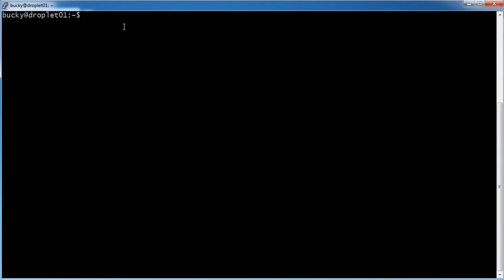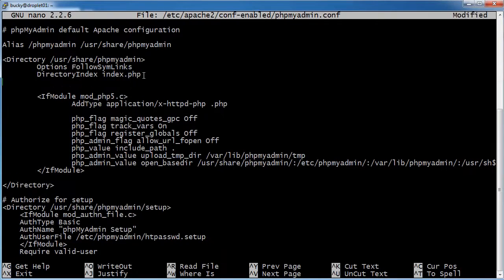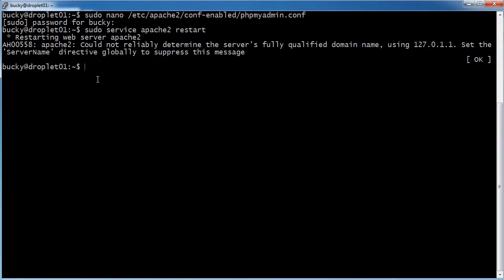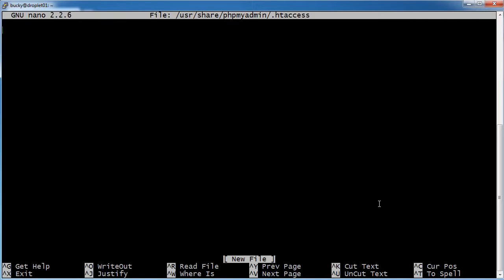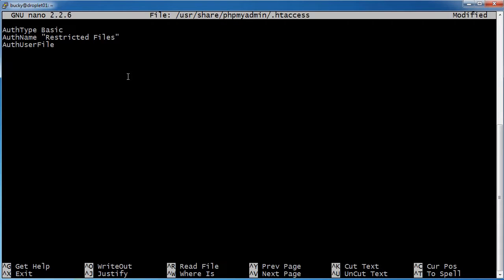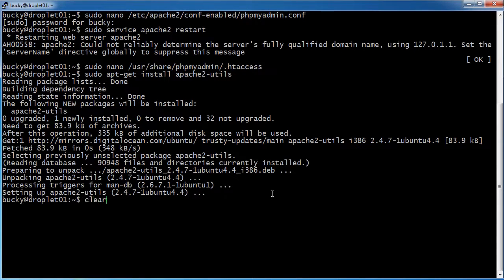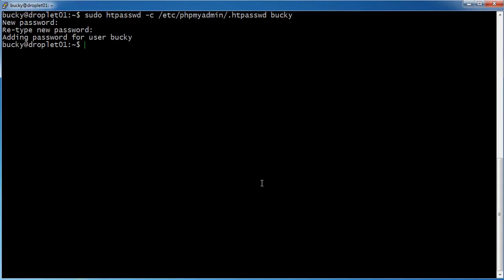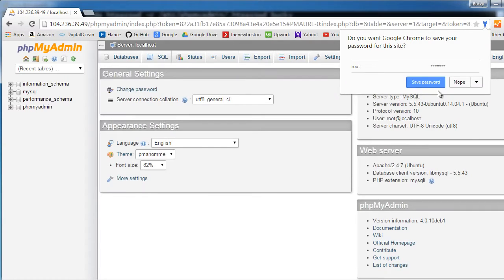Computer Networking Tutorial 35 Securing PhpMyAdmin with htaccess